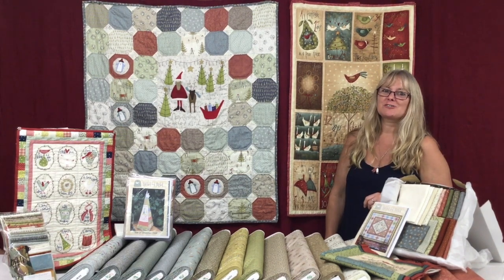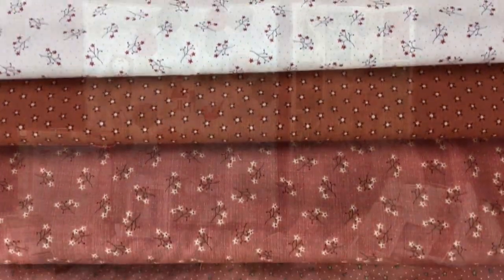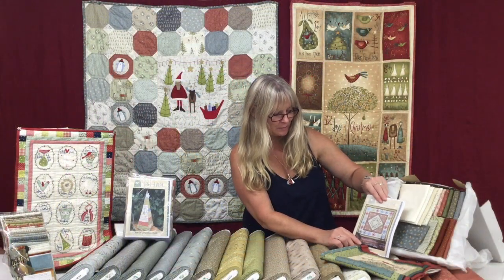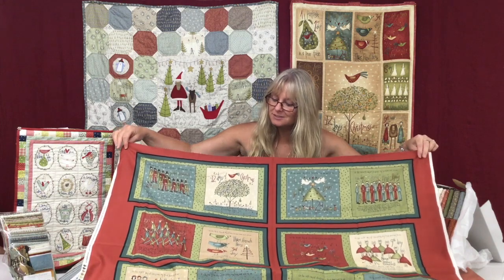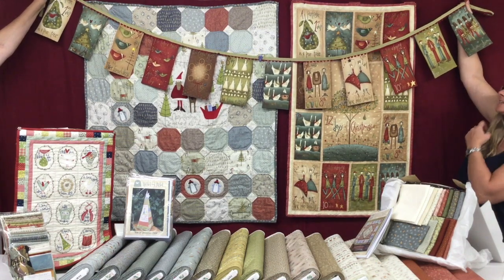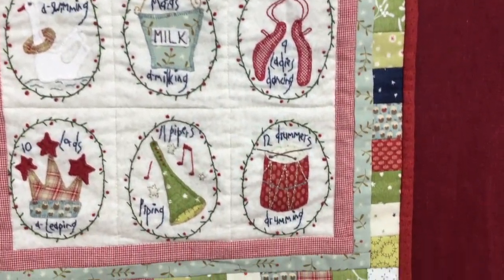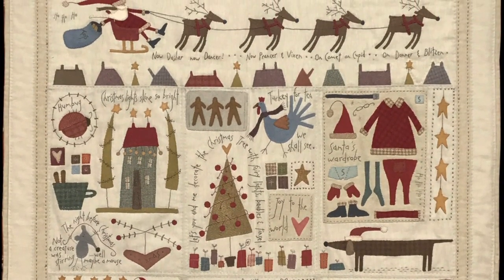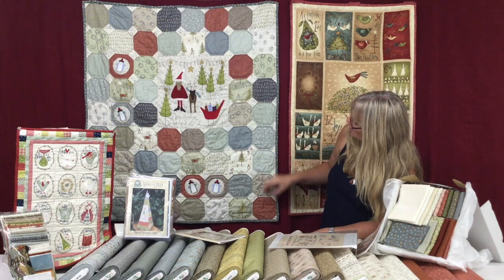Hatched & Patched - On the 12th Day Christmas Fabric Introduction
We're really excited to introduce you to  - On the 12th Day - designed by Anni Downs from Hatched and Patched, Christmas Fabric and Projects.

Patterns and Kits Shown in the Video:
Tree of Christmas Cheer
Deck the Halls Pattern and Kit
On the 12th Day Soft Book Panel
Twelve Days of Christmas Panel & Bunting Kit
The Santa, The Tree, The Turkey and Me - Block of the Month
Merry Christmas Wall Hanging